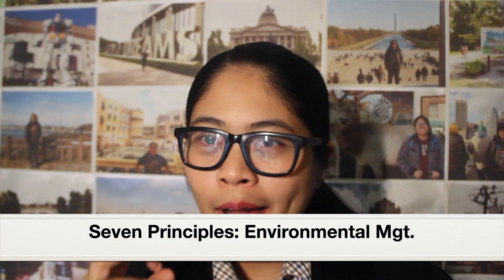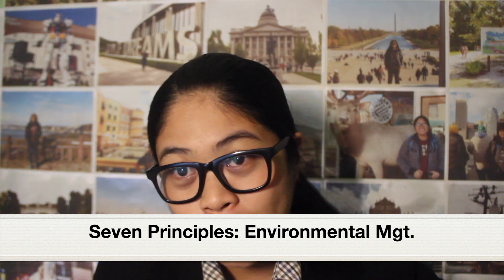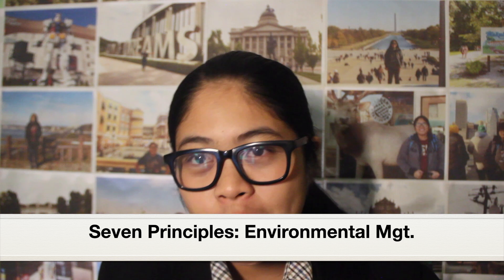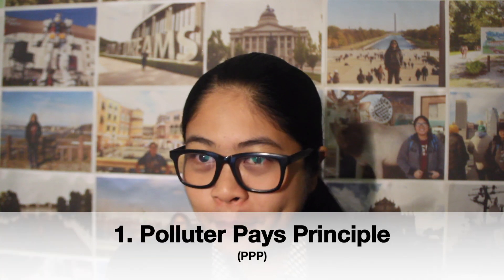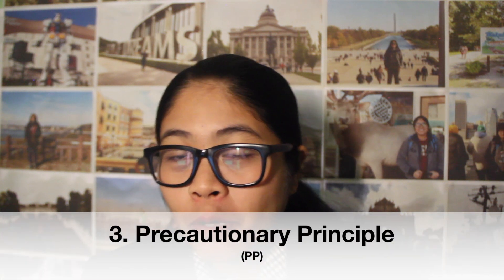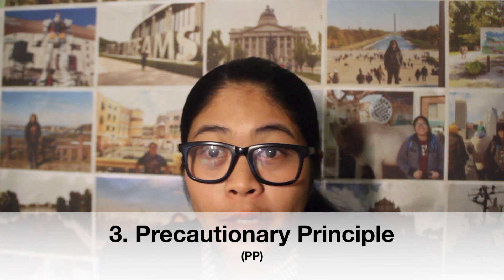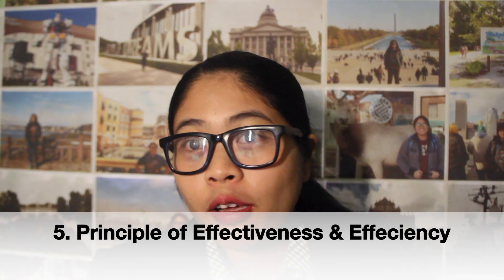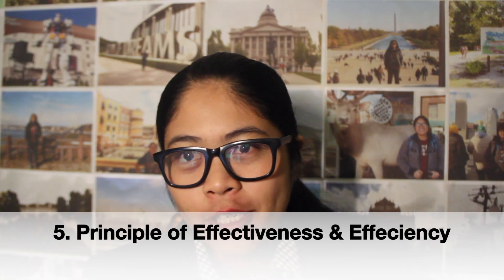Environmental Management Principles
Pretty please!

This short video talks about few Environmental Management Principles you ought to know.
Camera used:
Canon 600D
Video edited with iMovie.